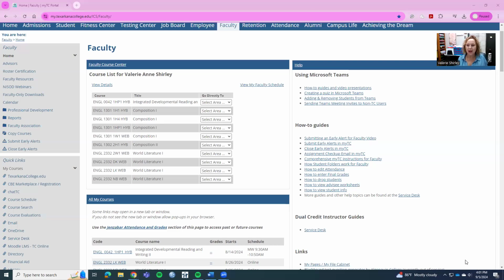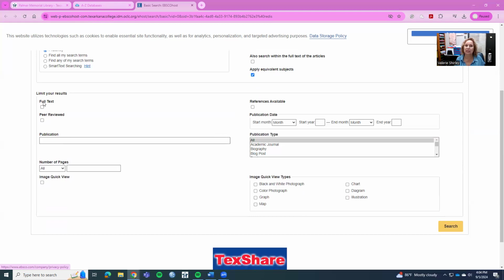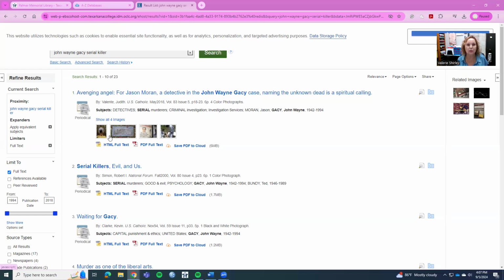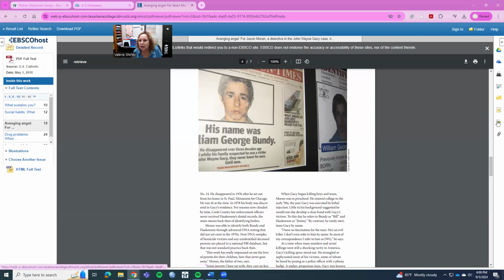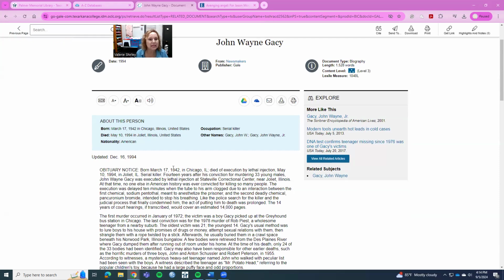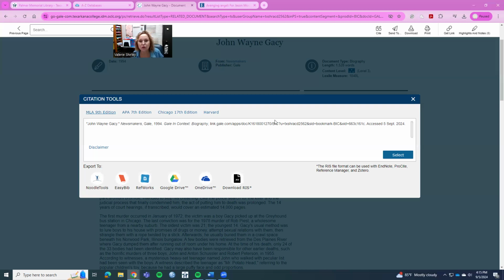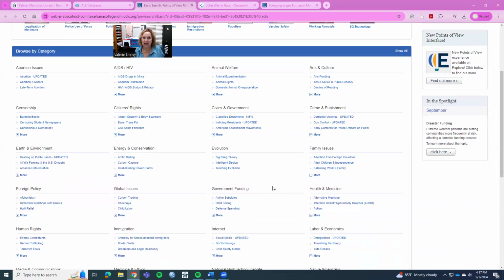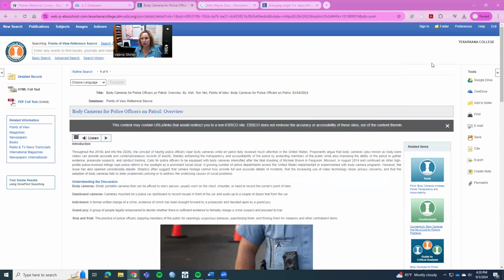Using TC Databases Including the Points of View Reference Center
In this video, I demonstrate how to use the TC databases to research academic resources.